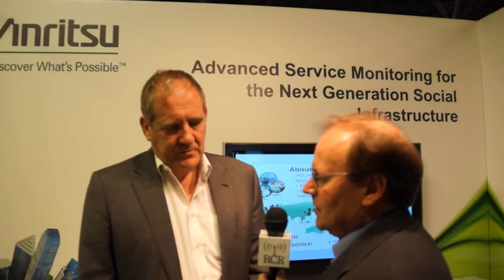mwnice - Anritsu's MasterClaw provides carriers near real time service monitoring and analytics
Neil Tomlinson, Director of Marketing for Anritsu's Service Assurance and Monitoring business unit, shares with RCR Wireless News at TM Forum's Management World 2013 (mwnice), an overview of Masterclaw, Anritsu's flagship service monitoring solution.

Anritsu's solutions are a probe-based non-intrusive monitoring system designed to provide the business critical performance measurements needed for management reports and network operations. MasterClaw is the leading service and network monitoring system for traditional fixed, SS7, GSM, GPRS, UMTS, LTE and VoIP/IMS networks that fulfils the needs for both real time reporting and long term trend analysis with highly flexible customised KPIs and reports. MasterClaw is a high-performing open platform, and it presents a true state-of-the-art fully distributed architecture.

MAH01276